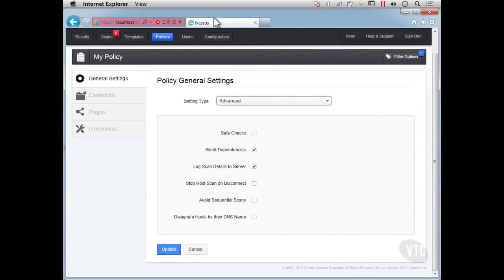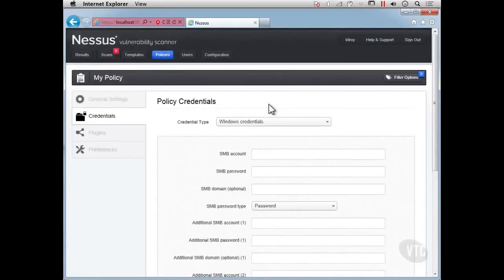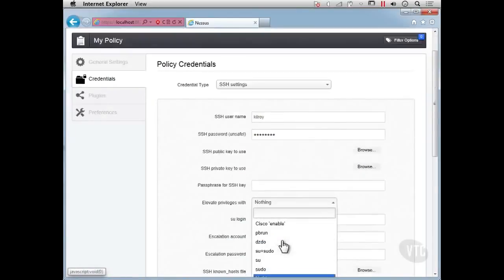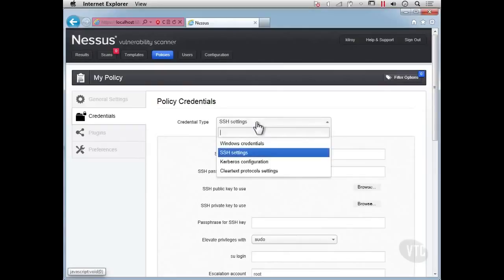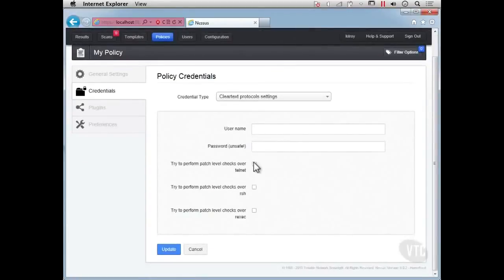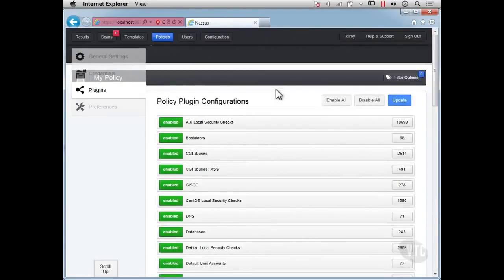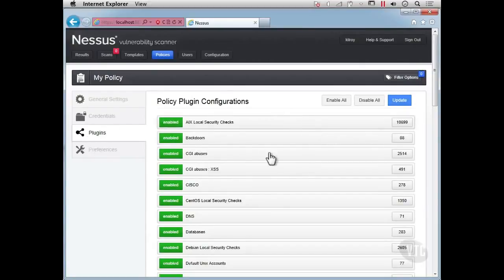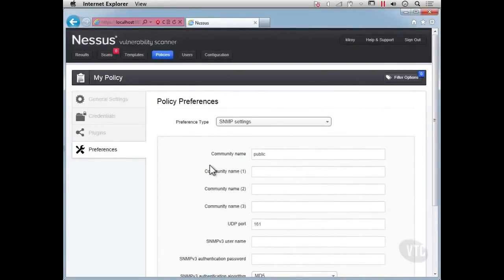Ethical Hacking Tutorials 19 Scan Details Credentials Plugins Options